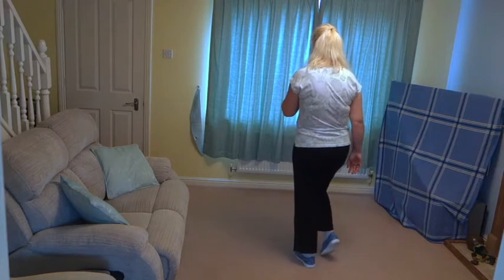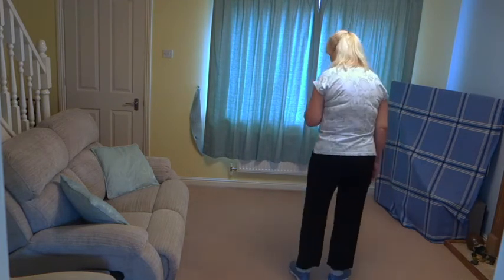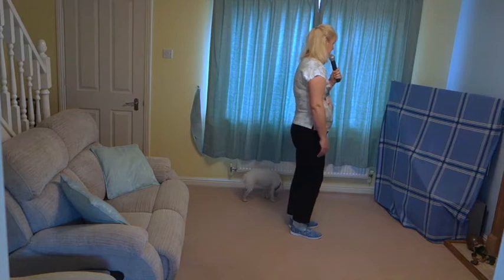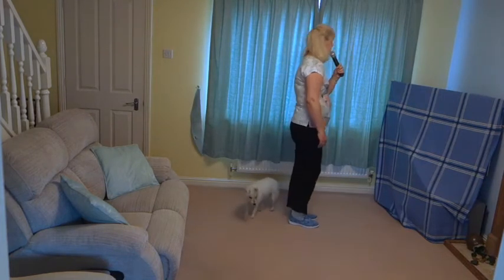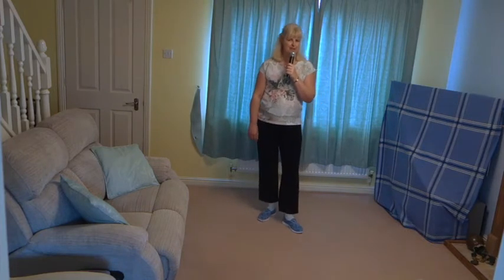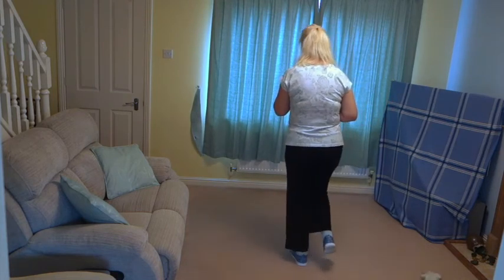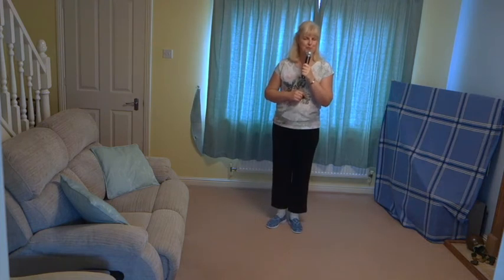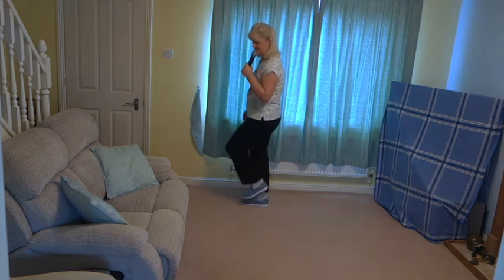Back In Love By Monday - Line Dance (teach, walk through & dance)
Back In Love By Monday - High Beginner / Improver Level Line Dance
2 Wall; 64 Count; No Tags; No Restarts
Choreographed by: Ole Jacobson & Nina K
Music: If We're Not Back In Love By Monday by Ray Lynam